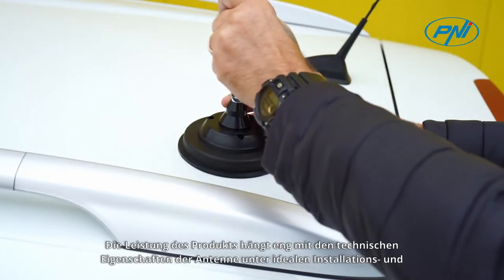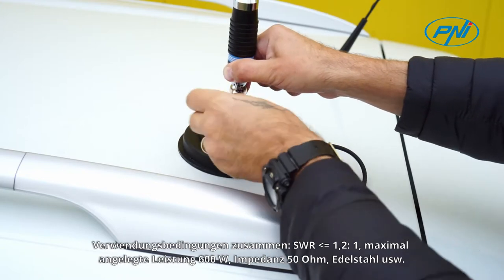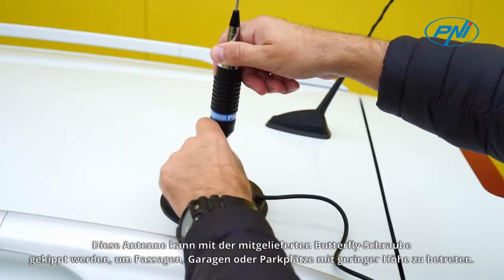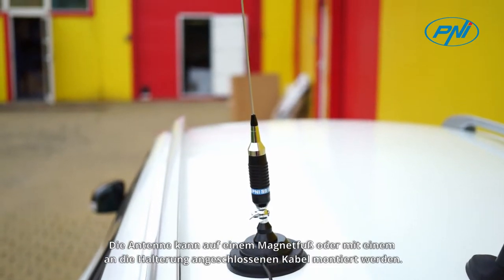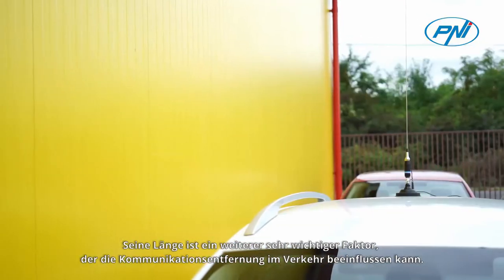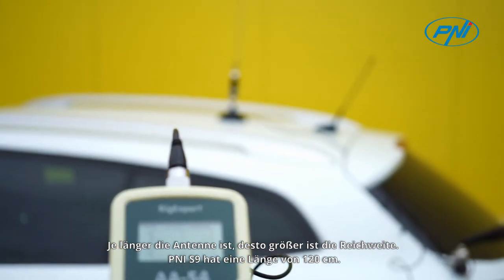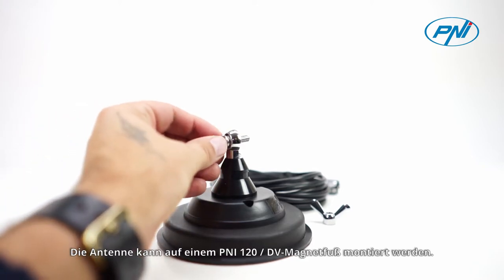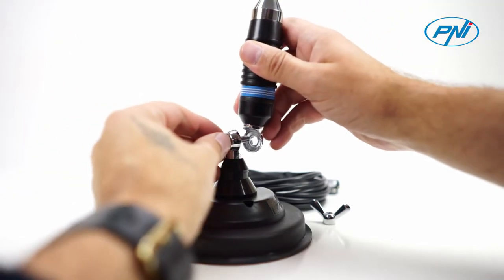PNI S9 Wireless Antenna CB Butterfly Spoke Length 120 cm DE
CB-Antennenleistung

Die Leistung des Produkts steht in engem Zusammenhang mit den technischen Eigenschaften der Antenne unter idealen Installations- und Verwendungsbedingungen: SWR = 1,2: 1, maximale angelegte Leistung 600 W, Impedanz 50 Ohm, Edelstahl usw.

Kommunikationsentfernung

Die Kommunikationsentfernung ist ein weiterer entscheidender Faktor bei der Anschaffung und Verwendung einer CB-Antenne. So wird die Kommunikationsentfernung von 12-14 km bei idealen Arbeitsbedingungen erreicht: kalibrierte Antenne, freies Feld ohne Hindernisse, Station mit maximaler zulässiger Leistung von 4 W und Standardempfang. Jedes Hindernis wie Hügel, Berge, Gebäude oder Mauern kann diesen Abstand verringern.

 Länge der Antenne

Die Länge der Antenne ist ein weiterer sehr wichtiger Faktor, der die Kommunikationsentfernung im Verkehr beeinflussen kann. Je länger die Antenne ist, desto größer ist die Reichweite. PNI S9 hat eine Länge von 120 cm.

 Einstellbarer Winkel

Diese Antenne kann mit der Flügelschraube gekippt werden, mit der sie zum Betreten von Durchgängen, Garagen oder Parklücken geringer Höhe vorgesehen ist. Zusätzlich zu diesen Situationen wird eine Neigung von mehr als 30 Grad nicht empfohlen, da dies die Leistung der Antenne beeinträchtigen kann.

 Mitgeliefertes Zubehör

Die CB PNI S9-Antenne enthält ein RG58-Kabel (4 m) und eine PL259-Buchse zum Anschließen der Antenne an den Radiosender und zur Befestigung der Antenne am Auto.